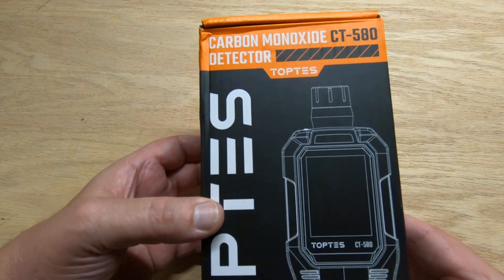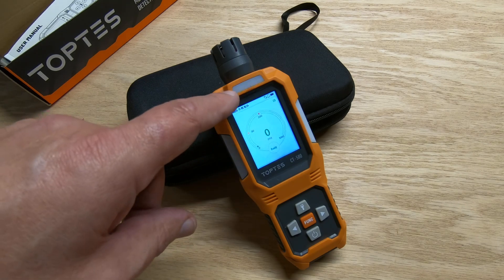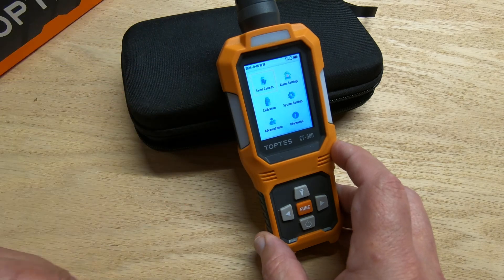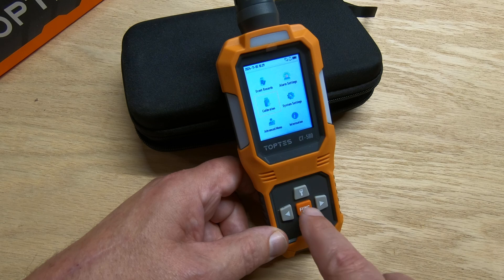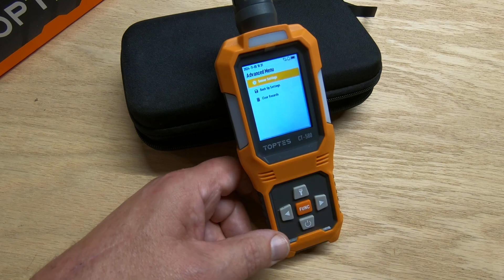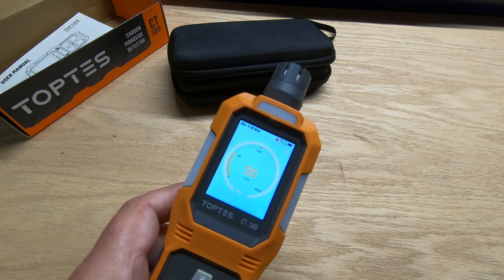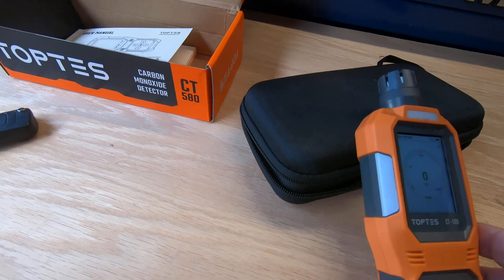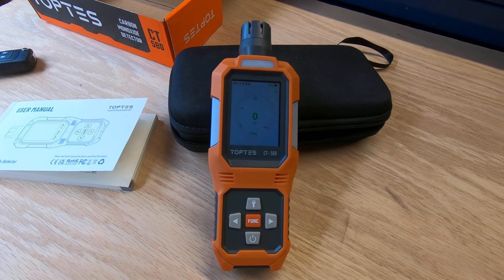The TOPTES CT-580 Carbon Monoxide Detector. How good is it?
I tested the TOPTES CT-580 carbon monoxide tester which has very high ratings and is considered the best portable CO detector on many websites.
CT-580 Portable Carbon Monoxide Detector